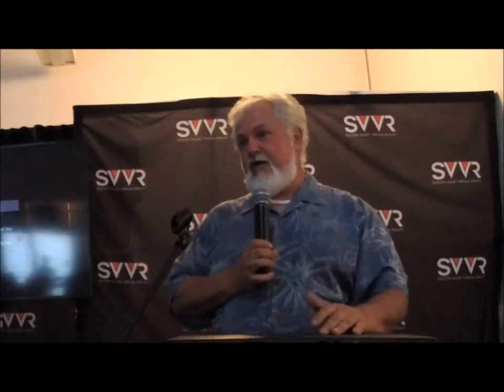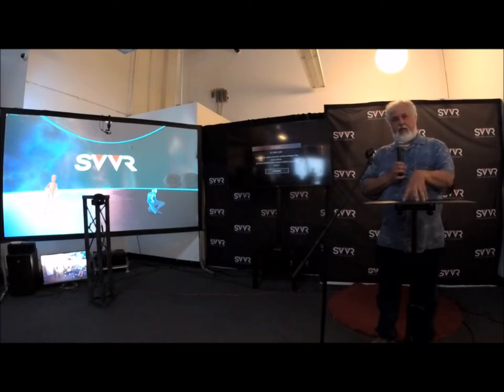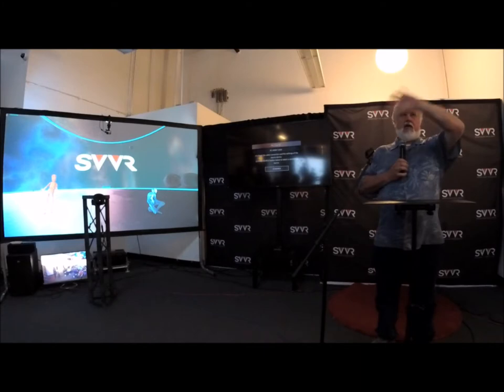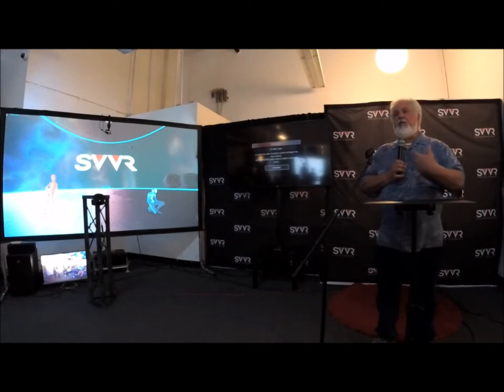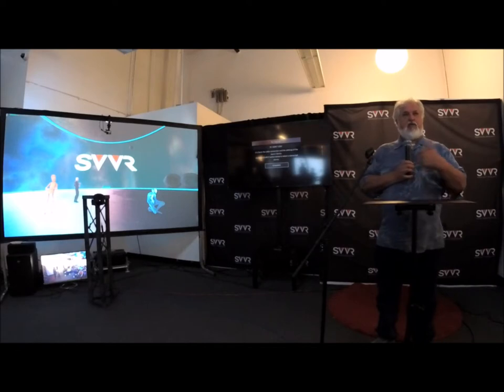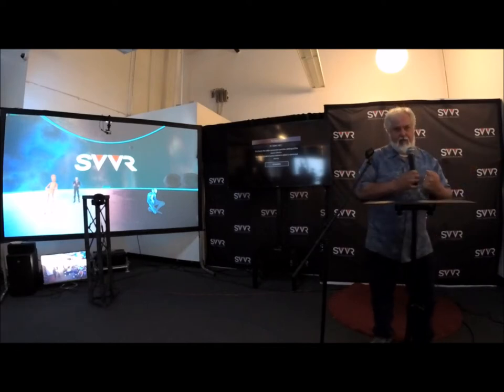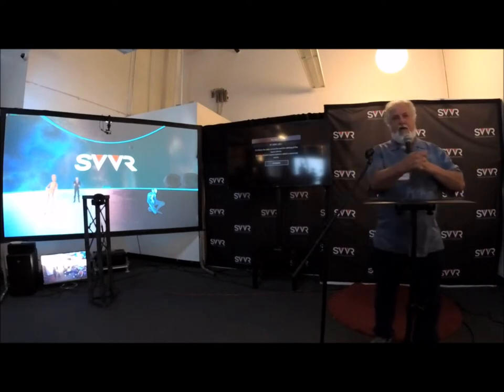Mars VR Simulator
MarsVR.io SVVR Meetup 54

Community announcements

Mars Sumulator for VR

We love DEMOS!

Can't make it to Mountain View?

Join us in VR via High Fidelity and the SVVR Reality Portal. It's free!

// Interested in speaking?

We'd love to see, learn and experience what you have to offer — please e-mail and we'll contact you to see how and when we can fit you into a speaking slot during a future meetup.

// Notice of Photo + Video Consent

Video footage (including 360 Video) and/or photos may be taken during this event, which may or may not include your recognizable image. Please be advised, by participating in this event, you agree to allow SVVR and its partners to use the images in print, digital or web-based formats for promotional and archival purposes.

Whats new and how to do it? Building for tomorrow by sharing and inspiring today. The Coding Clubhouse brings the worlds of imagination and creativity.